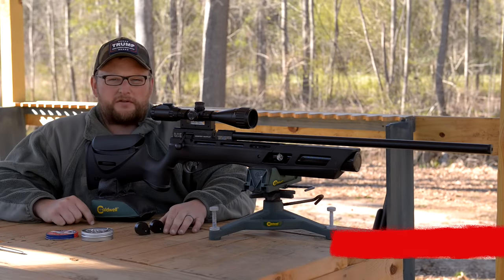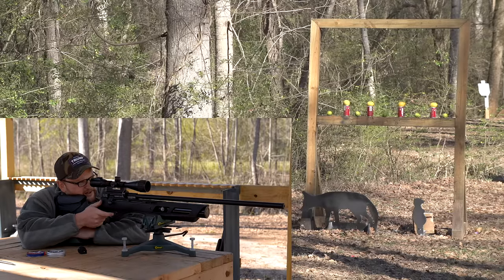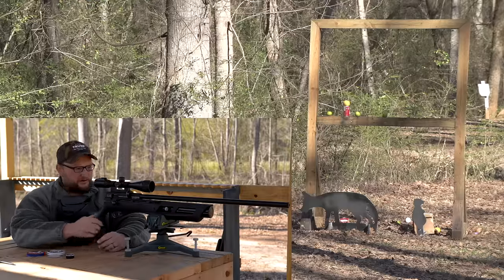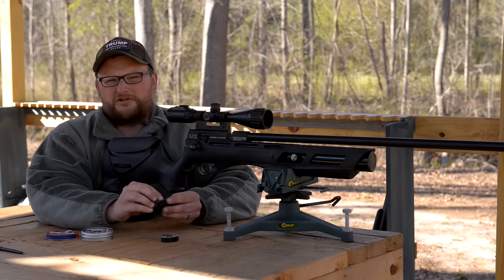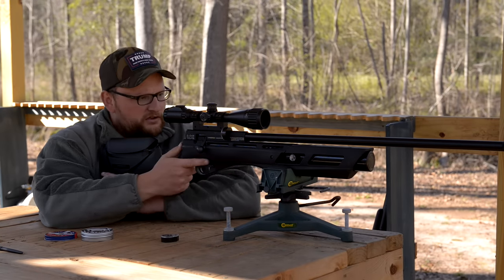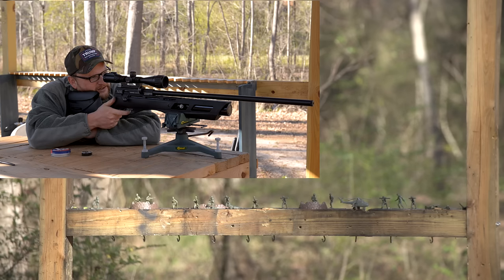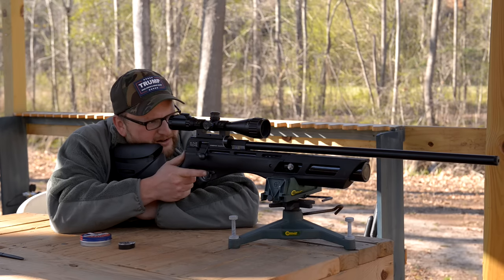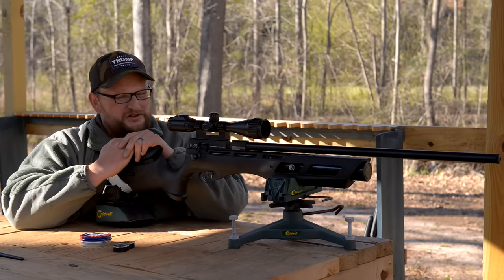Umarex Gauntlet .22 Caliber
In this video we check out the super affordable Umarex Gauntlet in .22 caliber (available in .177 caliber also). These integrally suppressed, repeating, PCP air rifles are capable of 60-70 shots on each fill depending on caliber and have proven to be quite accurate as you can see in the video.